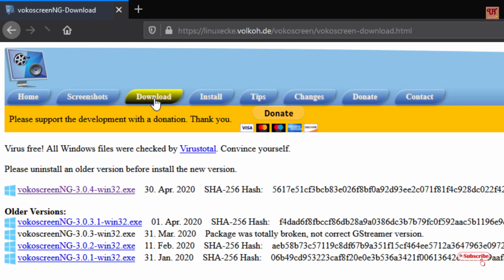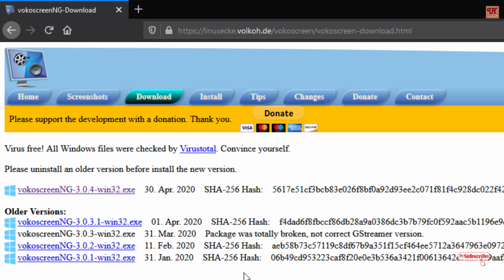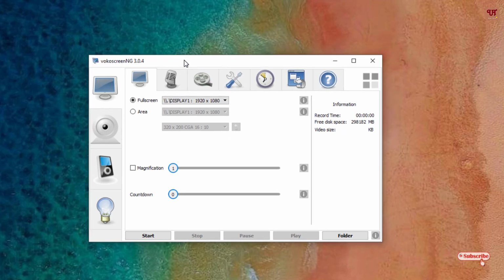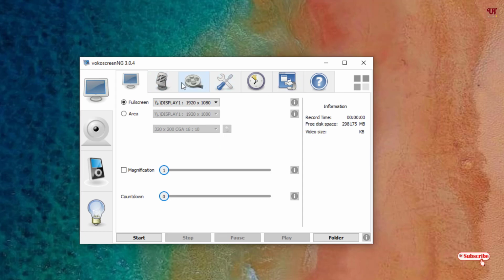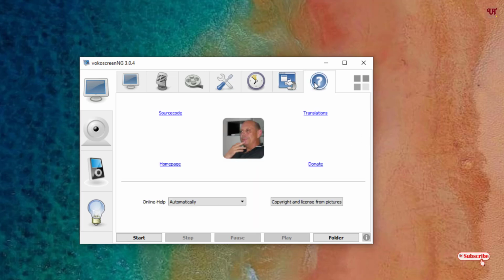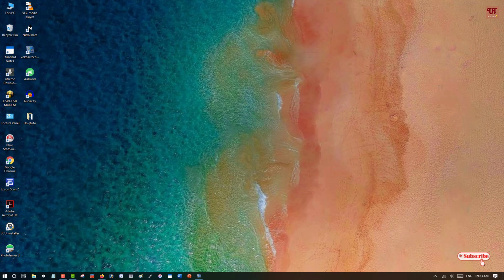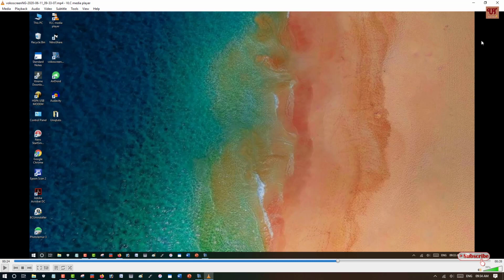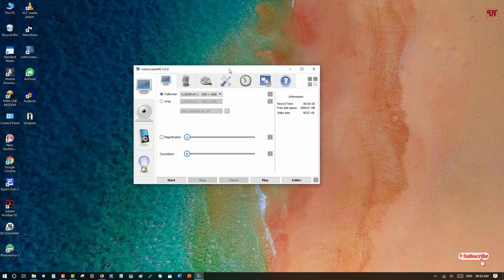Best Free of cost Screen Recorder for Windows and Linux Computers .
This video tutorial is all about Best Free of cost Screen Recorder for Windows and Linux Computers .

For Linux -

or

In Terminal - type this command - sudo apt install vokoscreen-ng

or